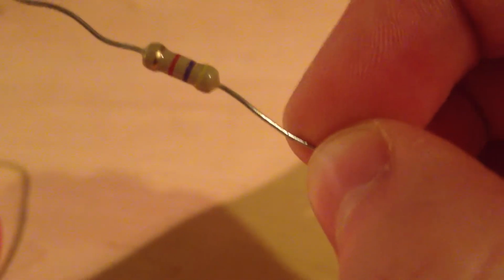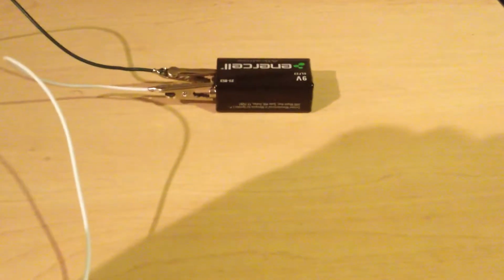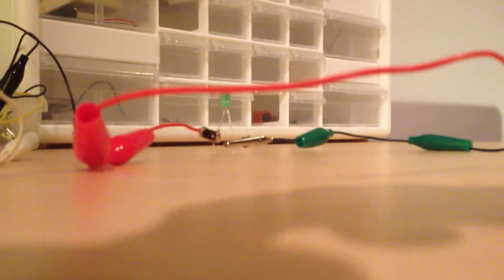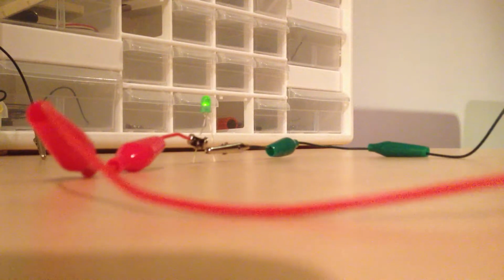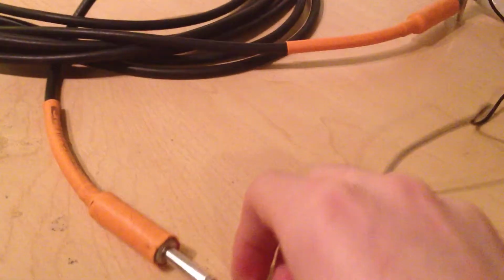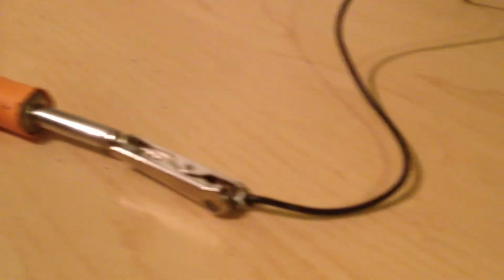Cable Tester Project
I put a circuit together to test a cable.

With:
• 9v battery
• LED
• TS cable
• Resistors
• Alligator clips